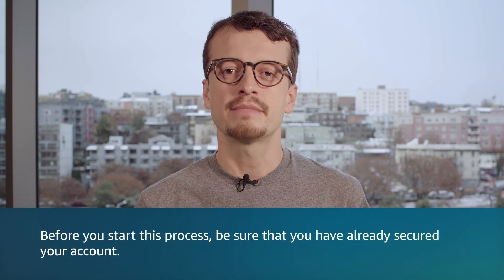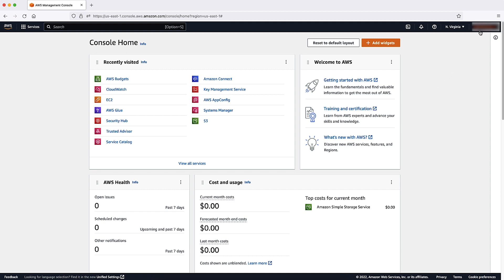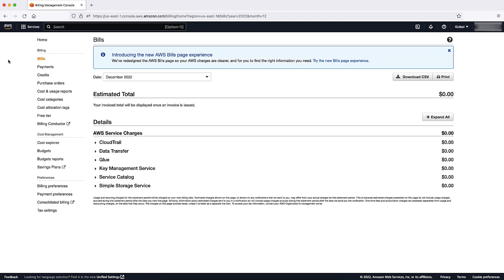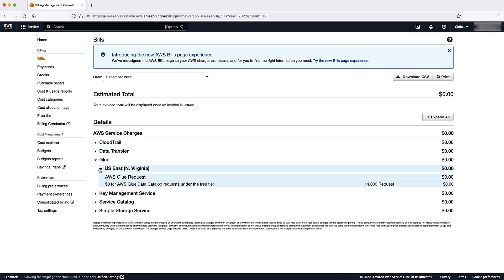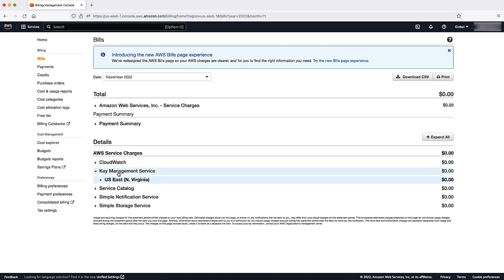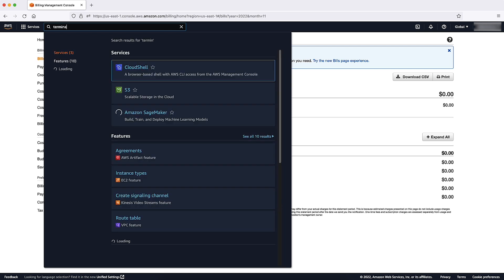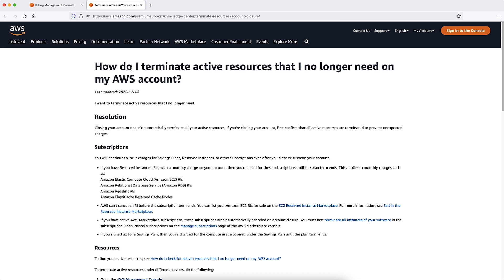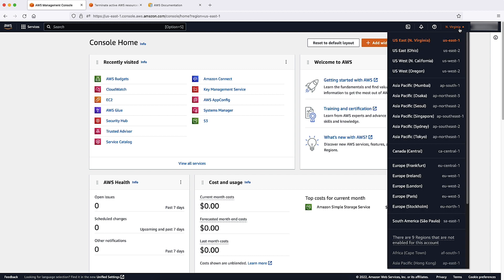How do I find and remove unauthorized resources on my AWS account?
Skip directly to the demo: 0:32

For more details see the Knowledge Center article with this video
Giovanni shows you how to find and remove unauthorized resources on your AWS account.

0:00 Introduction
0:32 Review services on your AWS account
1:55 Find additional resources
2:40 Closing